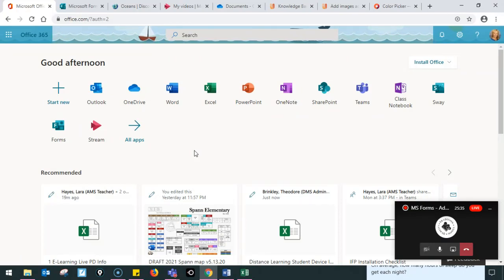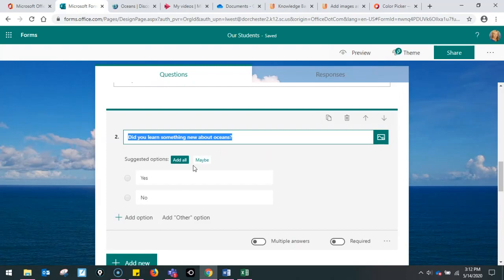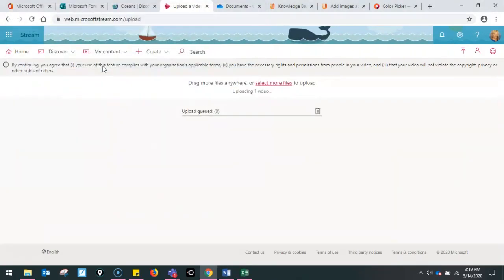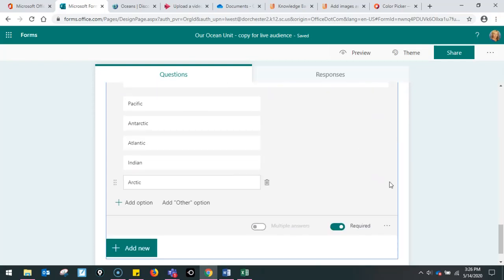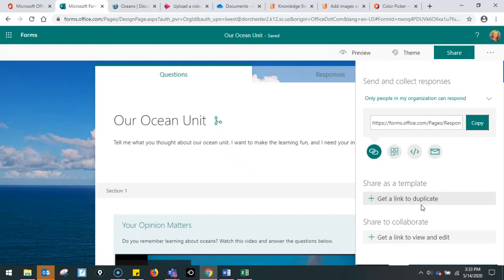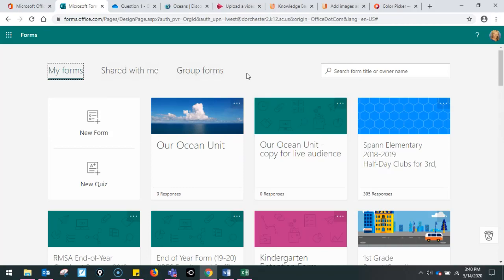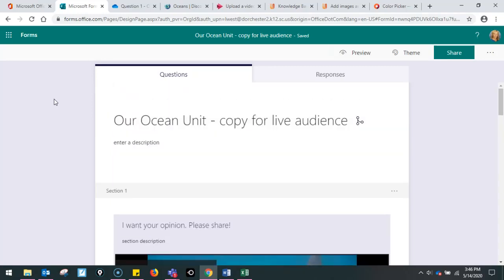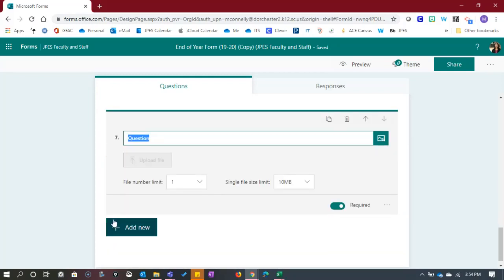Microsoft Forms - Advanced Features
Staff will learn how to customize questions: add images and videos, create branching rules, shuffle choices, and adjust restrictions. Staff will also learn how to view a summary of results for a form, access folders of files submitted through a form, find the details of a poll, add a form to a channel in MS Teams, and organize forms based on groups. As a bonus, staff will learn how to customize the theme of a form with hex codes.